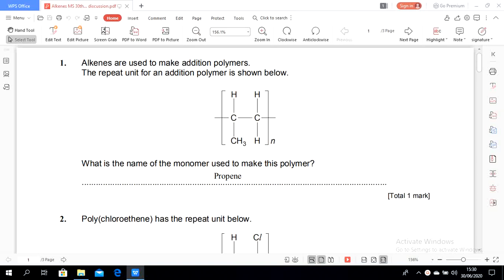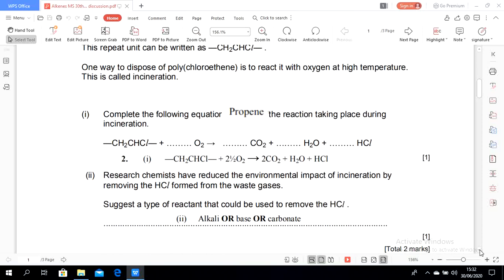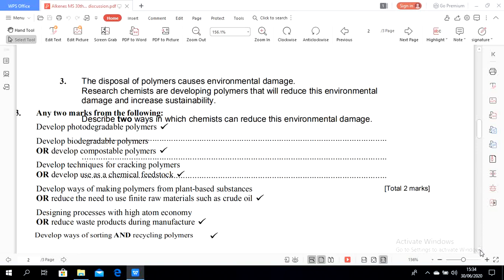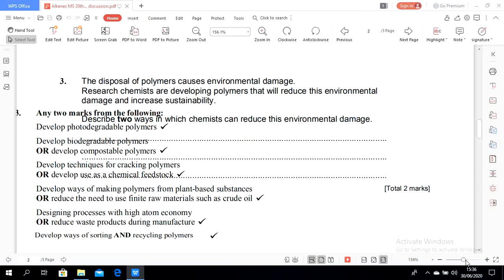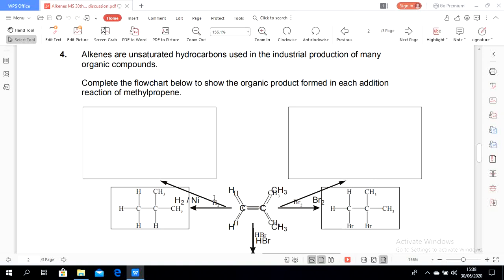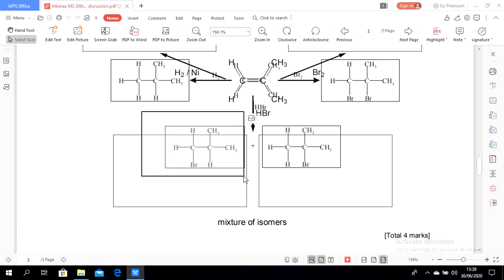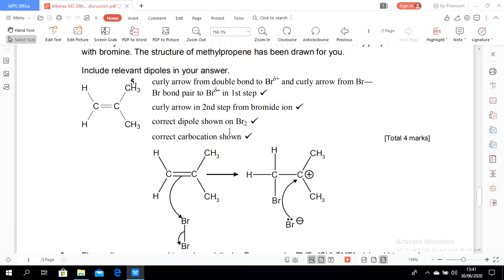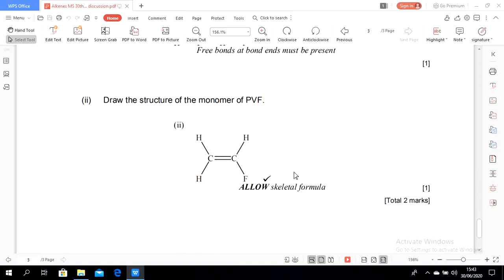Chemistry homework discussion 1st July 2020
The homework was about alkenes